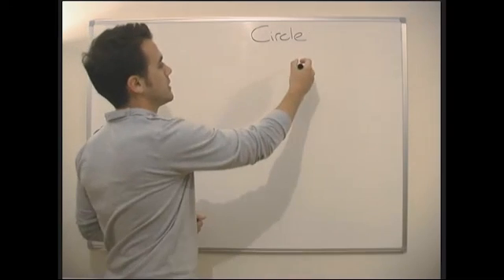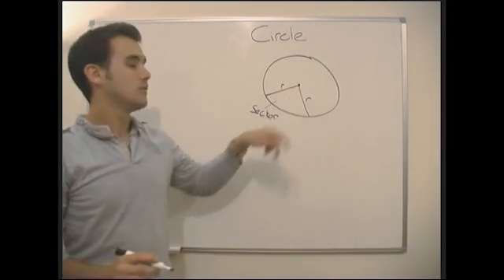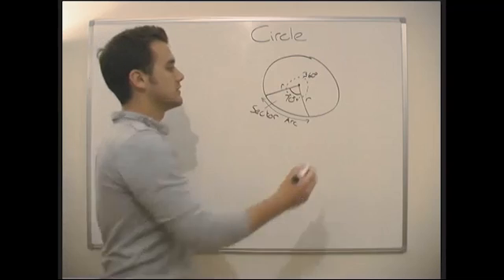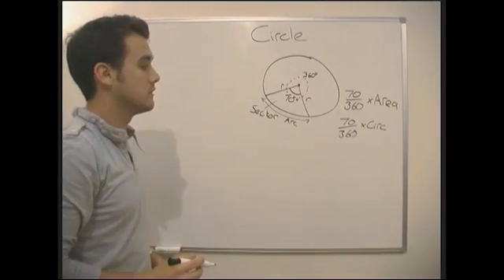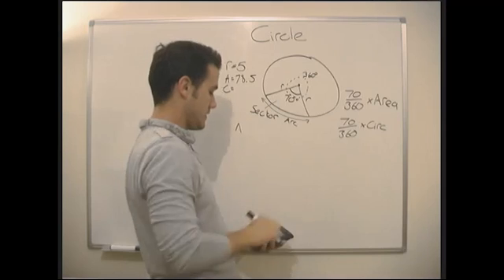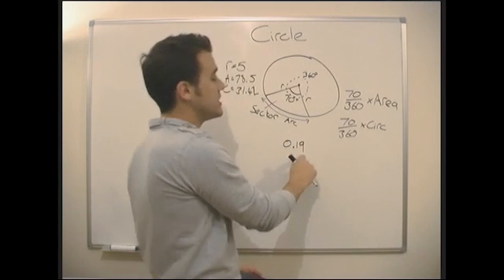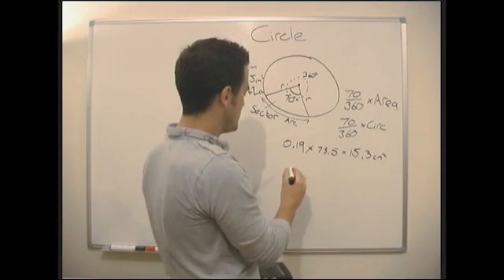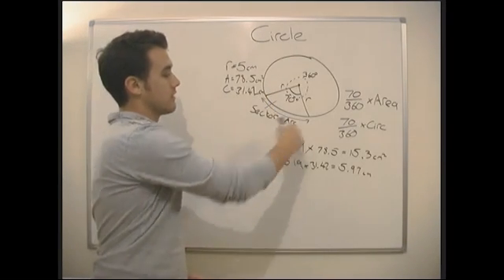Maths - Shapes and Geometry - Circle Arc and Sector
A maths tutorial video on how to find the length of an arc and the area of a sector.